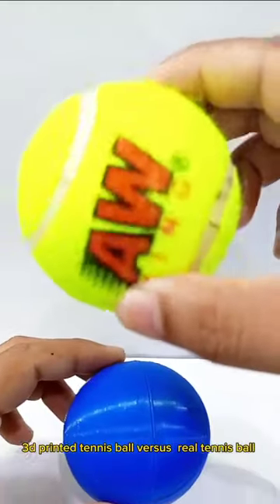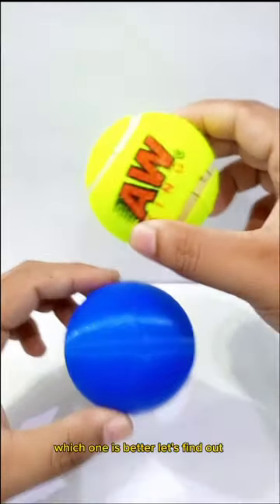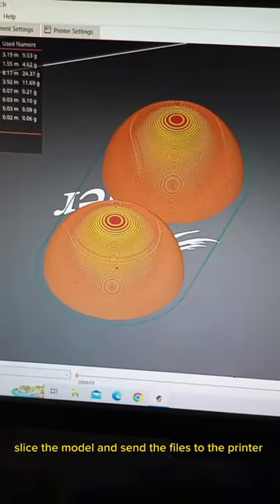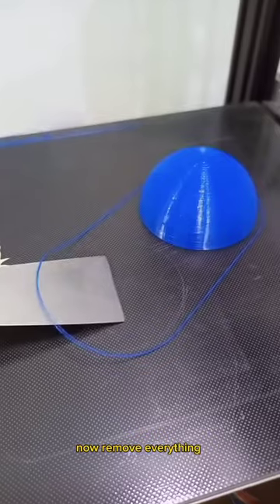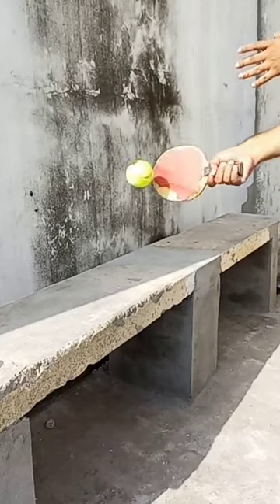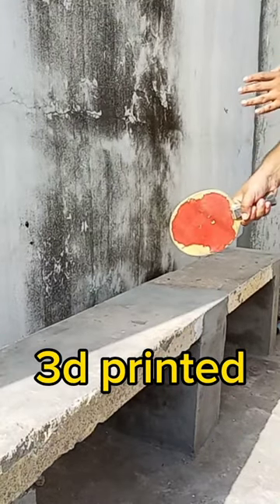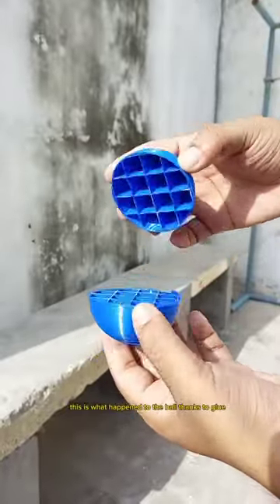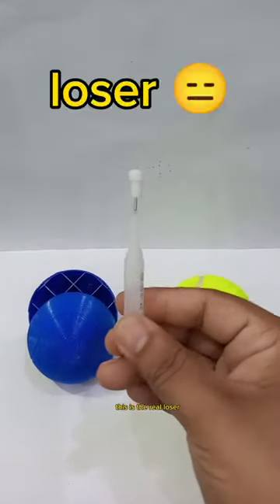3d printed tennis ball versus real tennis ball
this video is about 3D printed tennis ball versus real tennis Ball and we will find which one is better in the end the printer used for this video is creality ender 3 neo
3d printed tennis ball
cricket ball
practice ball
3d printed vs real
best 3D printer for beginners
how to start 3d printing
beat printer in 2023